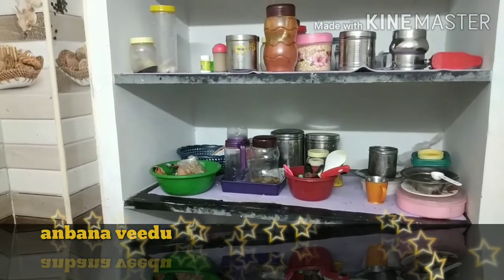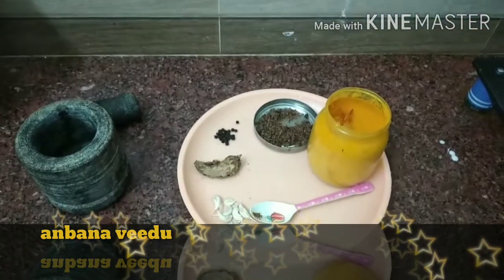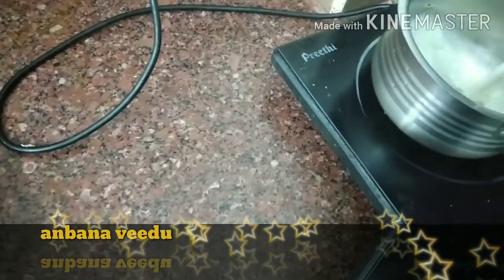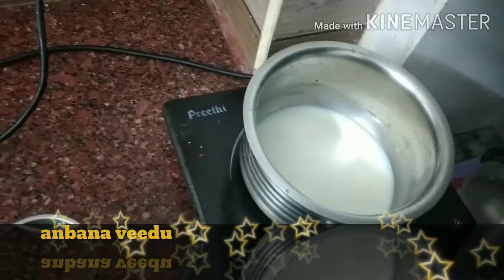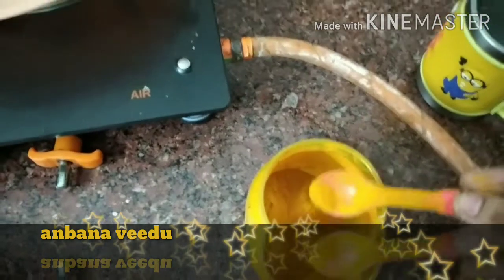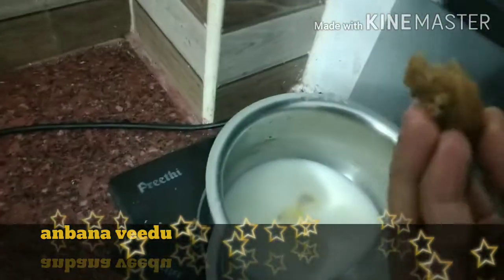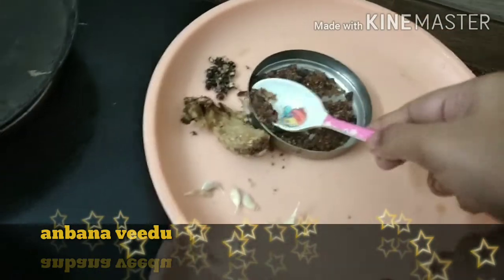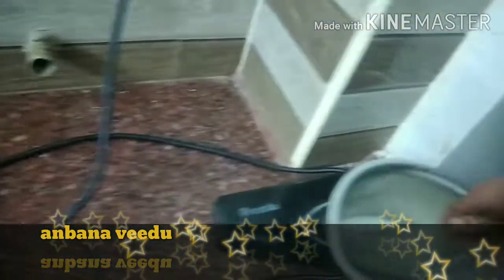turmeric milk in tamil|immune booster/golden drink/home remedies/மஞ்சள் தூள் பால்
Turmeric milk increase immune power,golden drink,home remedies of cold and cough.